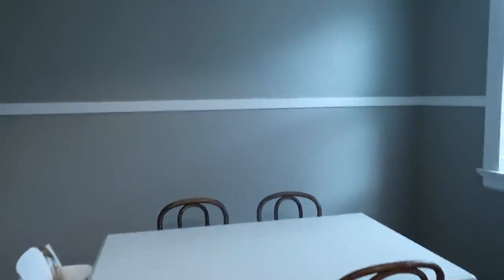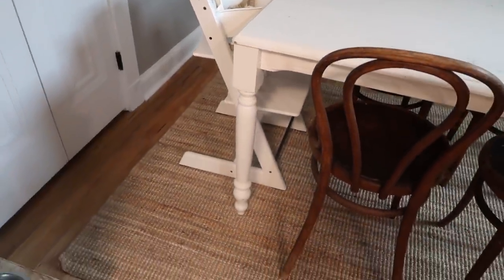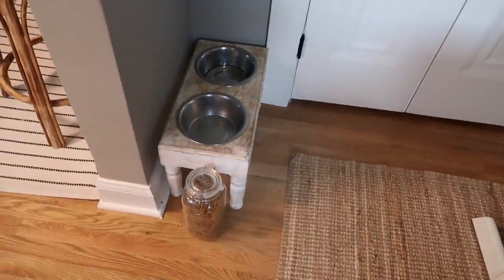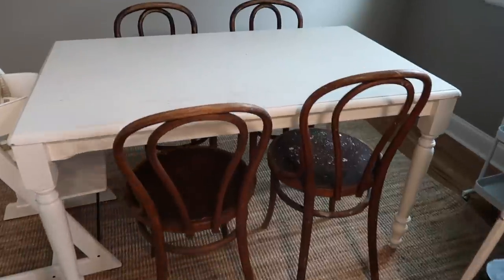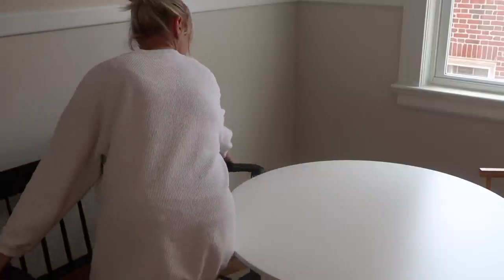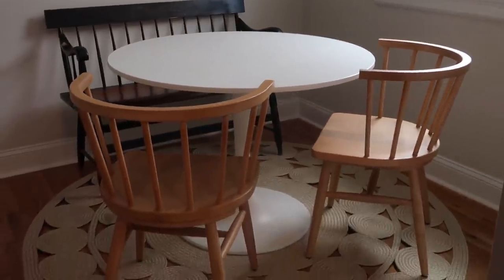Small Dining Room Makeover | From Start to Finish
I'm super excited to reveal our light and airy dining room that not only functions better, but feels way roomier. Just because we are renting doesn't mean I don't have some flexibility in decor. I may have to paint our walls back, but if you know me, paint is just PAINT! Come along while I figure out what works and what doesn't.

x Hanging Light (I found mine on Facebook Marketplace, but this one is almost identical and awesome)
x Birch Picture Frames
x Dog Bowls
x Silicone Pet Feeding Mat

x Vlogging Camera
x Main Camera
x Main Lens
x Tripod